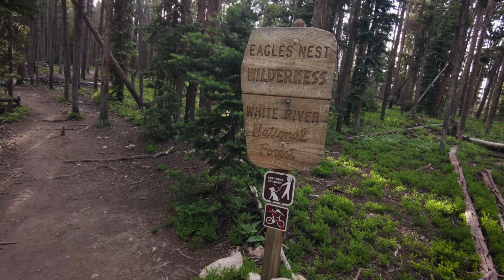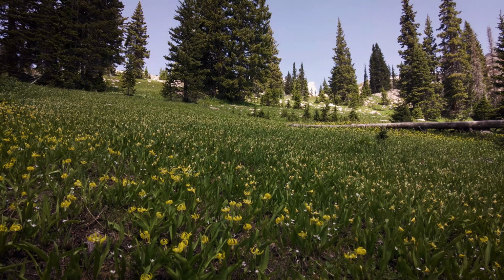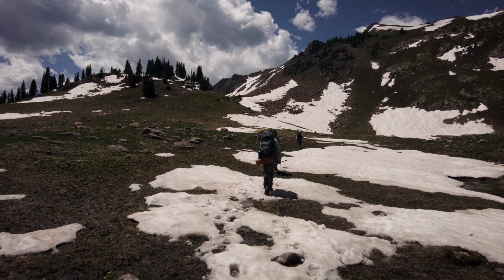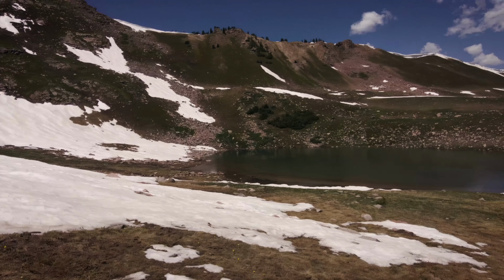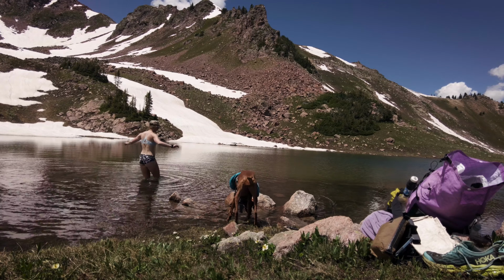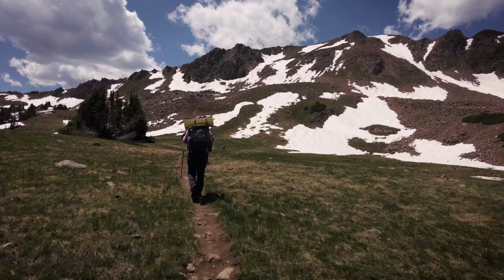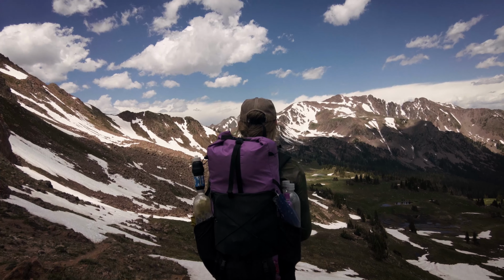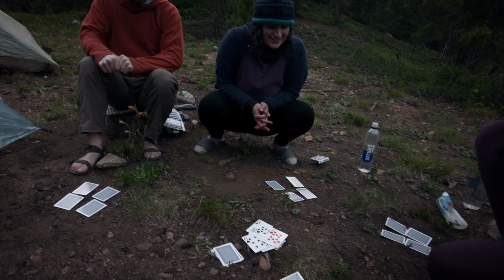Eagles Nest Wilderness Loop | Colorado Weekend Backpacking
Did a quick little weekend trip in the Eagles Nest Wilderness Area. We had a slight change of plans after a few obsctacles popped up for our Indian Peaks Wilderness Loop, but luckily there's no shortage of trails out here. Five of us took on a 12ish mile loop with a couple thousand feet of gain. Eccles Pass, glacier lillies, and the circumnavigation of Buffalo Mountain were the highlights of this trip.

What I use to make my videos:

DJI Osmo Pocket 2
Rode Video Microphone
Peak Design Camera Clip
Sony A6100
microSD (for DIJI) w/4K capabilities
SD (for Sony)
Joby Tripod (mostly used with cellphone)
LaCie 2TB external hard drive